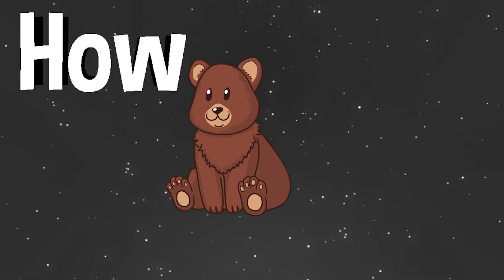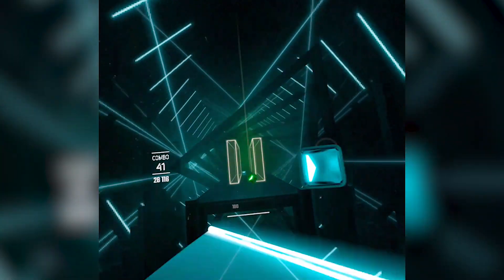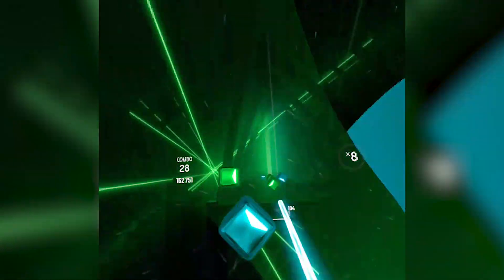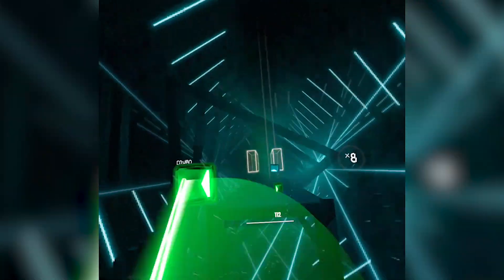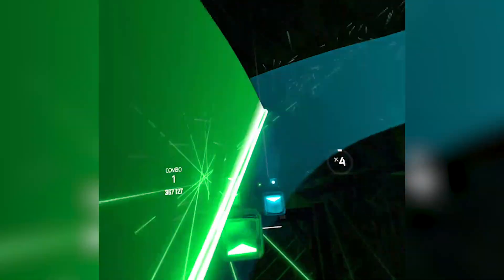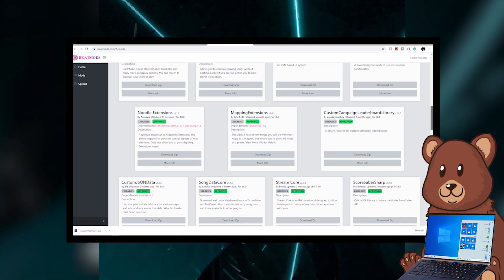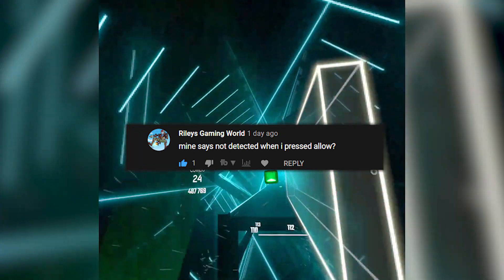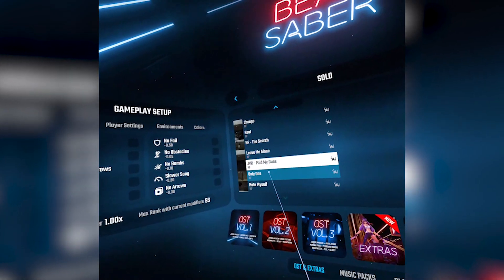How to fix your Custom Beatsaber Songs 2 - Oculus Quest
How to fix your Custom Beatsaber Songs 2 - Oculus QuestHow to fix your

Question Time Stamps:
How to record from inside the quest: 0:36
BeatSaber black screen: 0:55
How to add songs from the pc: 1:05
How to check your BeatSaber version: 1:32
Saving your progress: 1:53
Can you be banned by oculus: 2:13
Laggy blocks & songs not loading: 2:29
How to reset your BMBF assets: 2:57
Do you need the quest version of BeatSaber: 3:10
Can you search in BMBF: 3:14
Do you have to buy BeatSaber again after uninstalling: 3:14
Can you use an Apple computer: 3:14
Sidequest isn't detecting your headset: 3:21
How to turn on developer mode: 3:30
Hope you enjoyed this video make sure to put on notifications so you can check all my live streams.
More games suggest them
Whatever u guys want
Ask your questions